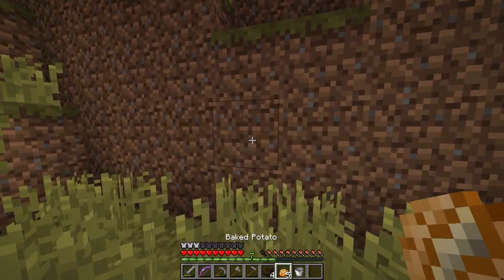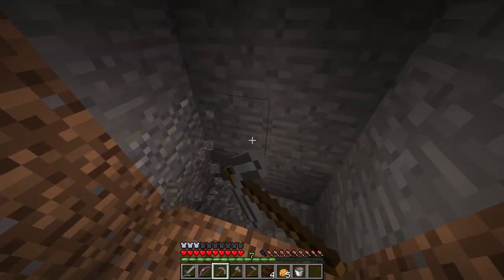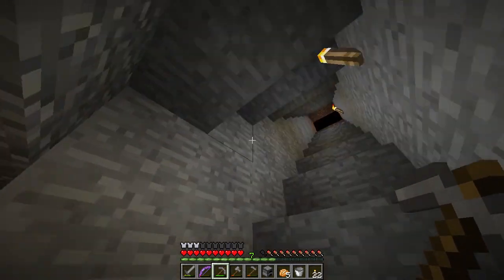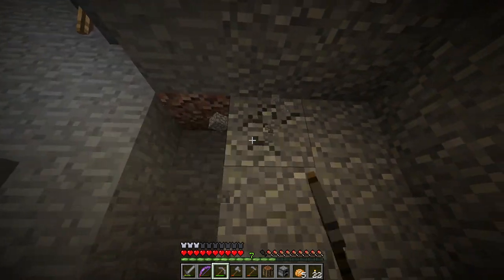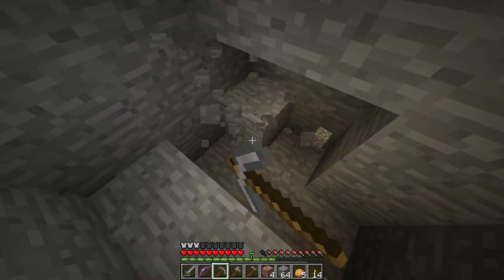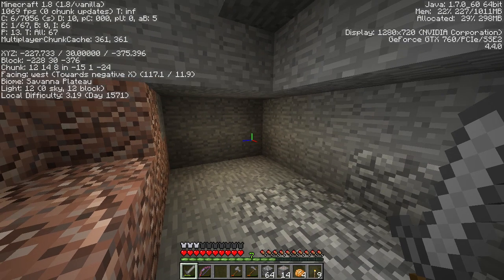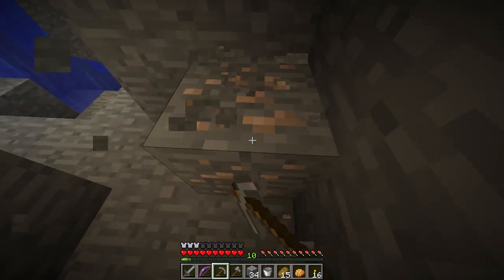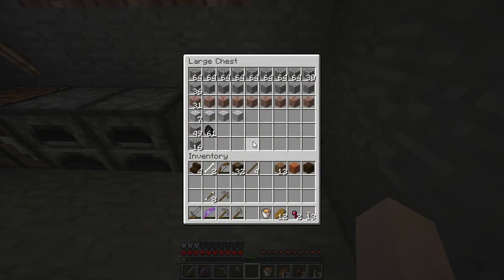BlockStory SMP E2 | "What do I do in School again?"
Ask me anything! Ask in the comments below and I'll answer the questions in the following episodes =D

List of this episode's Q&A:
What made you want to start uploading? -OhhhhhAlex
-Not sure. oip_qio needed someone to do an example playthrough of "Meet the Mobs".

What are you studying? -Eveeeon
-MIS, Management Information Systems.

Do you have any kind of pet? -Humberto Ortega
-No pets right now. My mom owns a white Golden Retriever.

What state do you live in? -Future Time Gaming
-California

How hard is university? -ElectricWaffles1
-Classes are not hard. What is harder is managing social life, extra activities and finding out what you really want to be doing with your life while dealing with institutions that sometimes only want to take your money.
==PL9 Personal Info==

==BlockStory Members==

==Credits==

"Black Coffee"
"Serenity"

Other Credits:
My fluffy bear jammies that oip_qio bought in Korea.